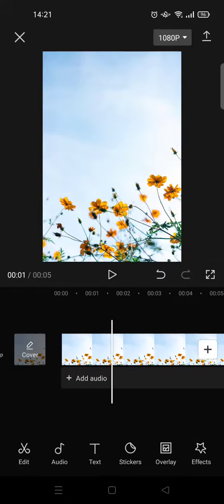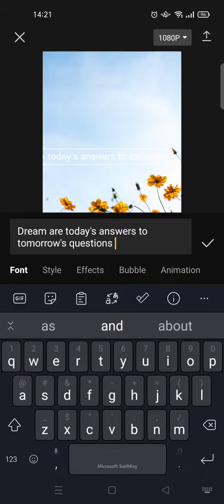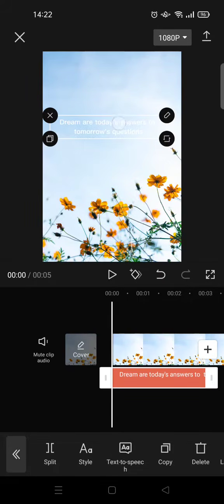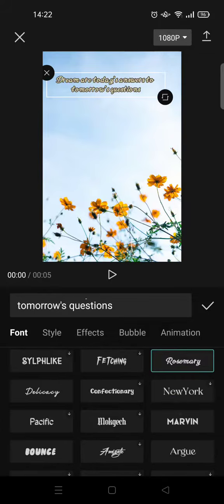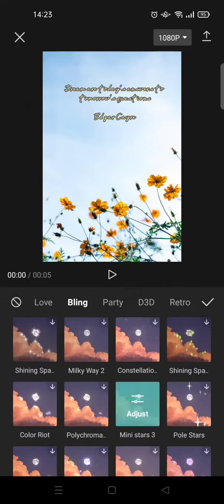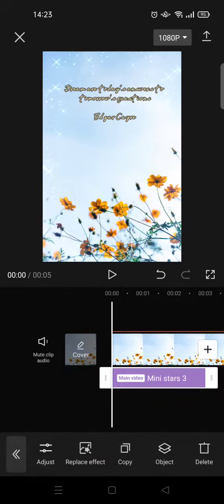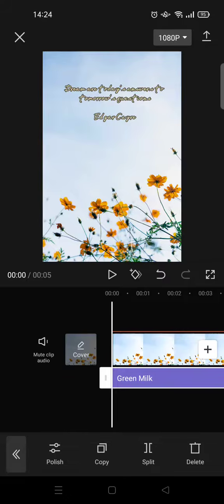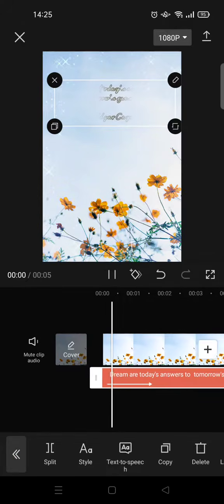[How to Create Stunning Quotes Video in Minutes?] Capcut Tutorial for Beginners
Here is how to create your own quotes video using Capcut